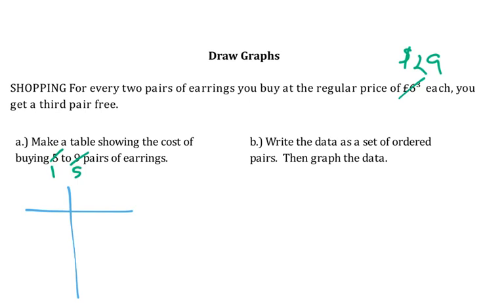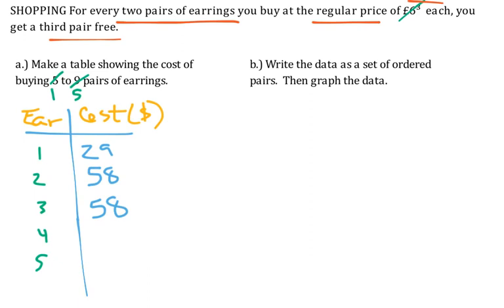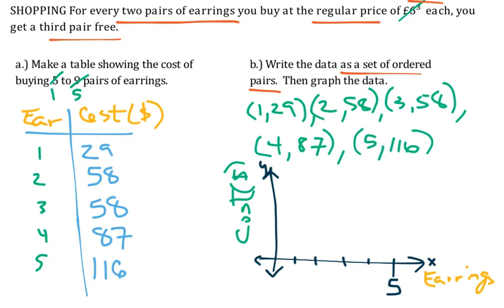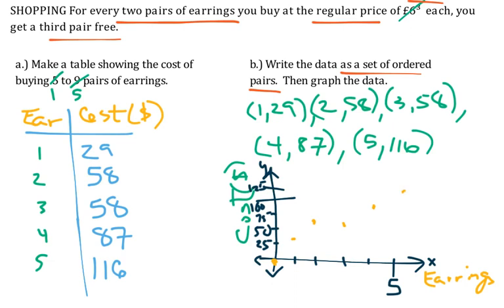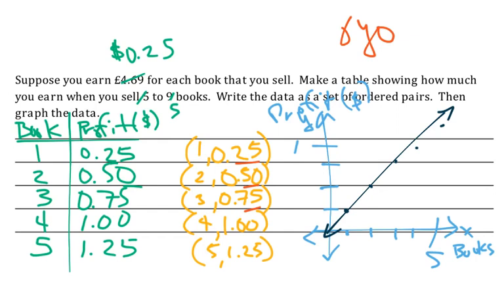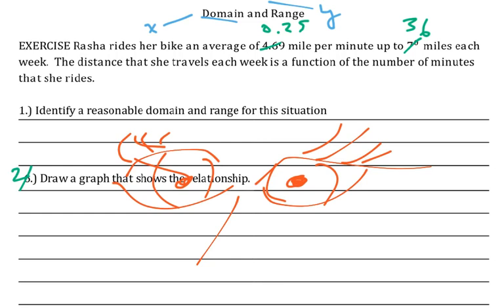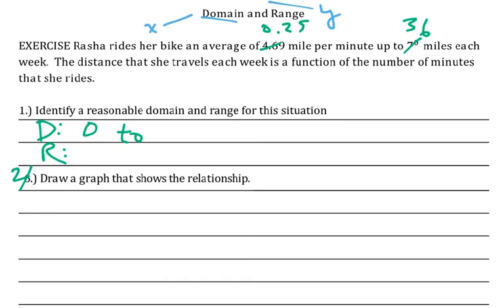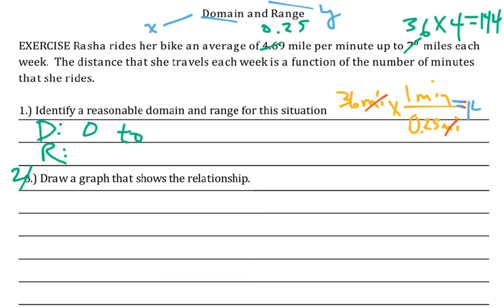1.9 Functions and Graphs (2 of 3)